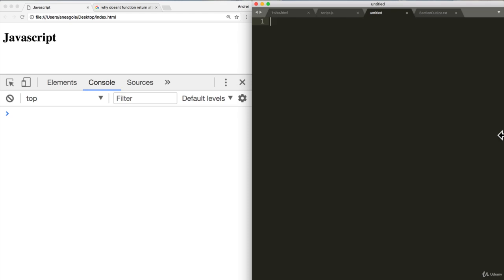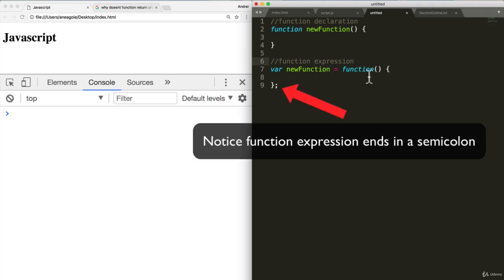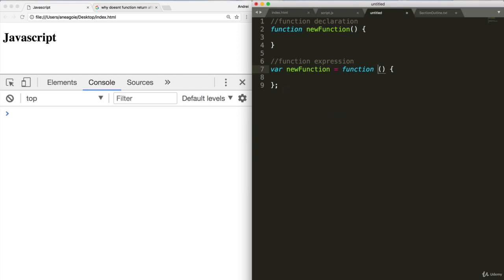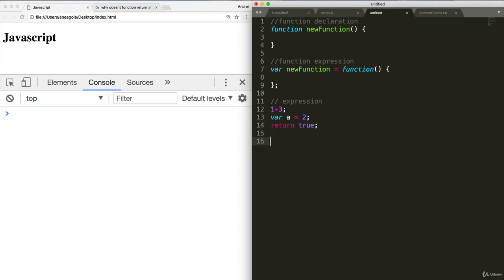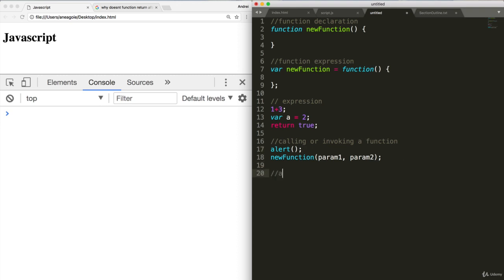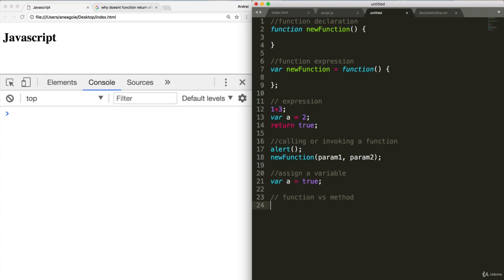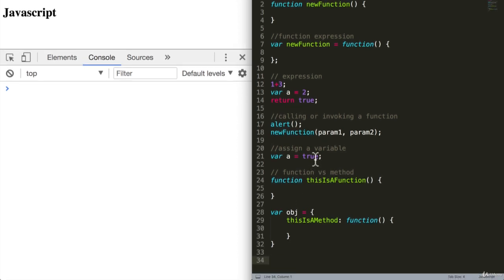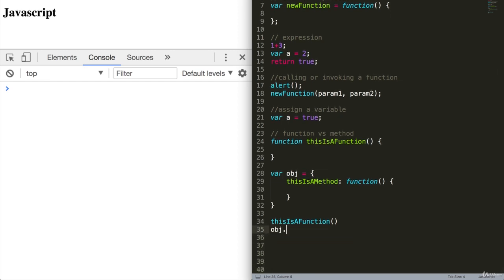Web Develop & Design Course (Part 58) - Javascript Terminology - FHD [NO ADS]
About The Course:

It includes training on:
1. Web Development,
2. jQuery, Angular,
3. NodeJS,
4. ExpressJS, and
5. MongoDB.